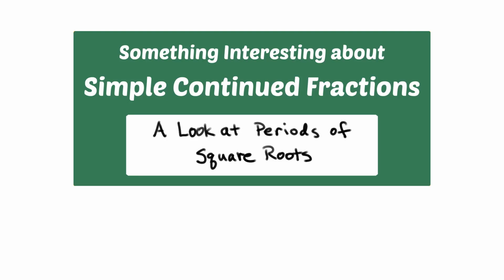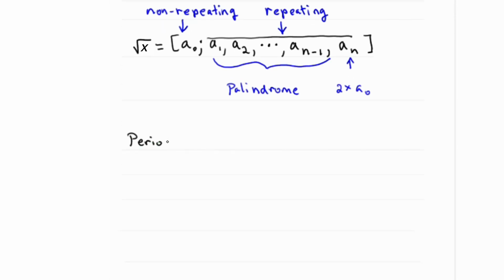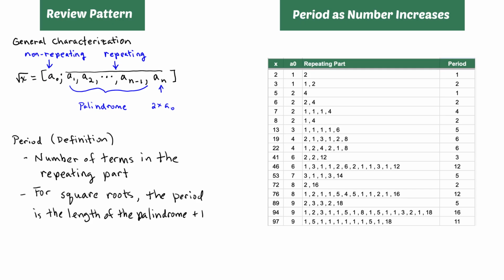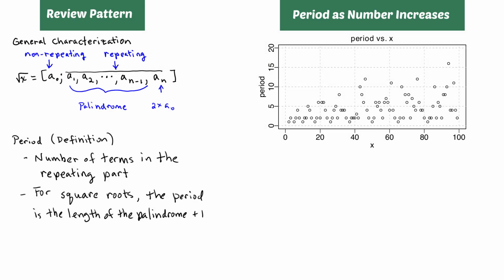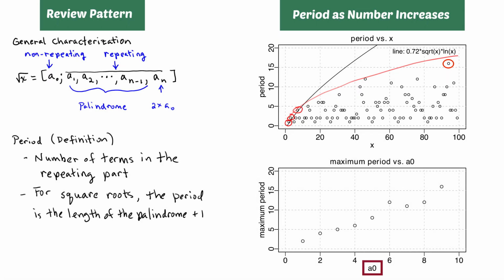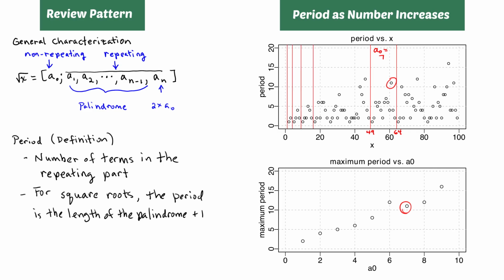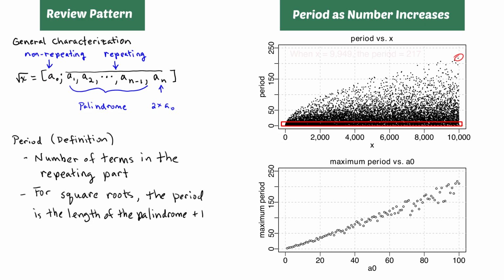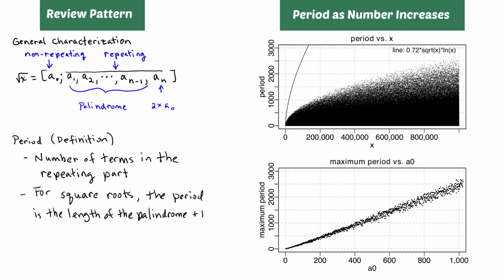A Look at the Periods of Square Roots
This video is about the simple continued fractions for square roots. In particular, it is about their periods. We quickly review the periodic pattern that appears when a square root is expanded into a simple continued fraction, and then show some plots to see how the period tends to vary with the number whose square root we expanded.
The equation for the bounding line is based on "An upper bound for the period of the simple continued fraction for [square root of] d," by G. Stanton, G. Sudler, Jr. & H. C Williams,  Pacific J. Math., v. 67, 1976, pp. 525-536.